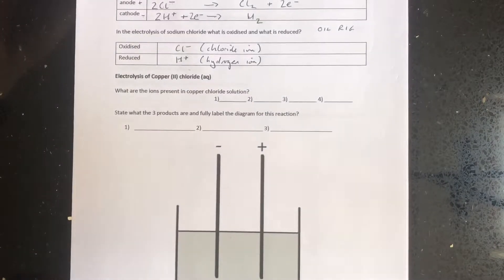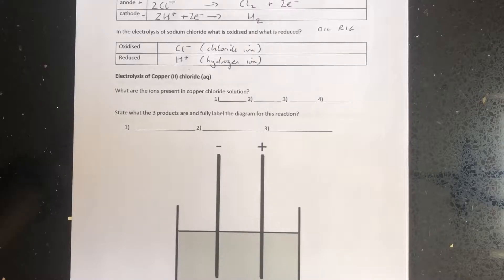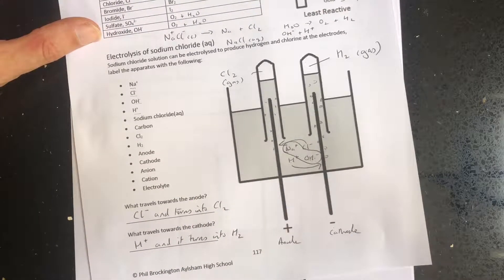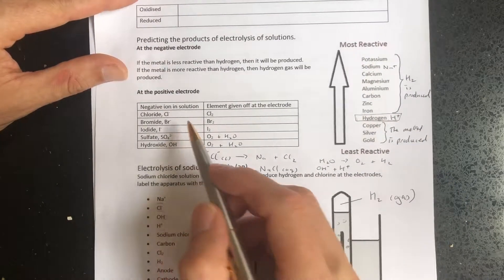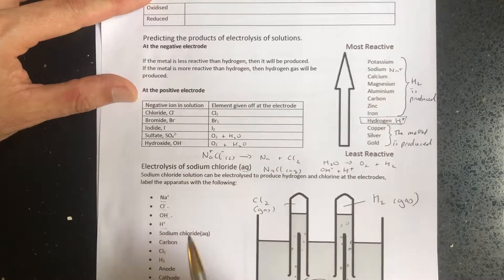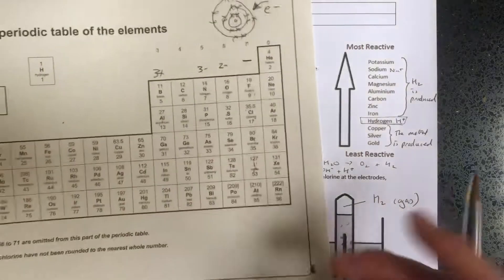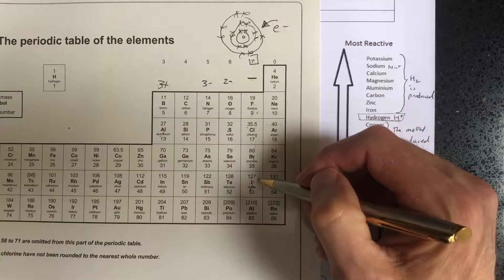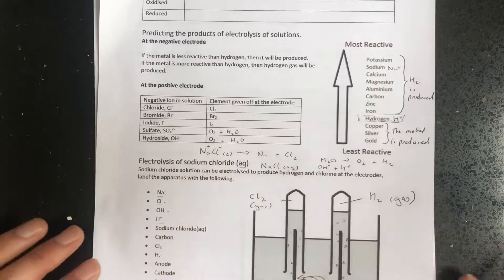Electrolysis of solutions